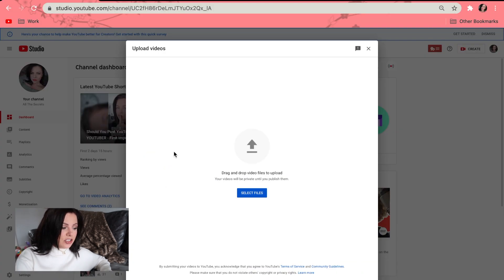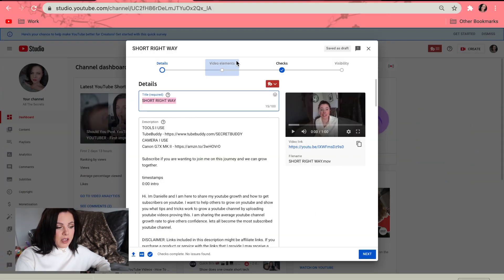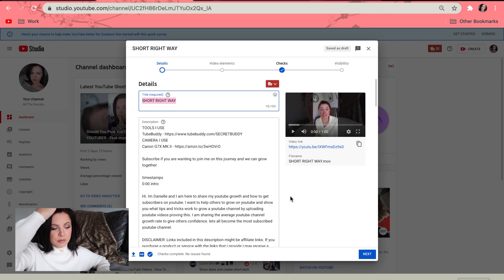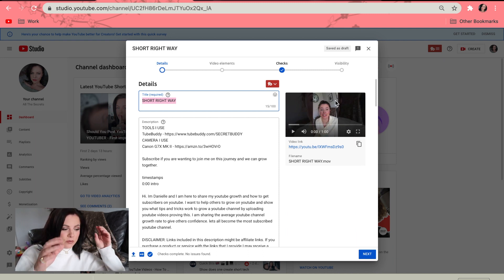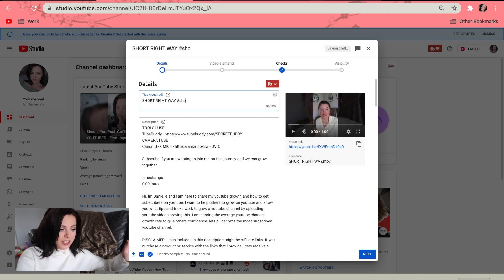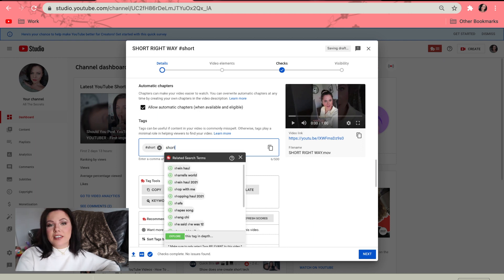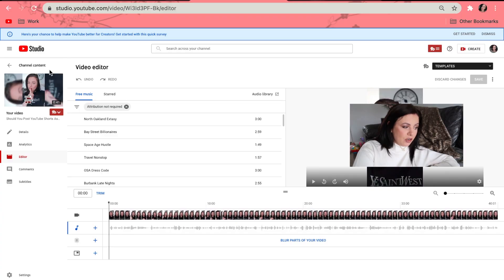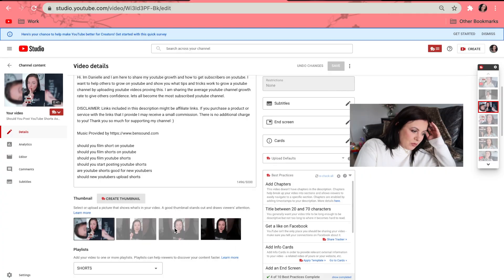How To Upload Shorts On YouTube From PC - Getting Paid Uploading Shorts On YouTube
I wanted to share a video on how to upload youtube shorts from pc as it is something i struggles with. For me i asked how to upload shorts from mac as thats what I have. I also answer the question can youtube shorts make money and how to get paid uploading youtube shorts. I hope this youtube shorts tutorial helps.

CAMERA I USE
Canon G7X MK II

timestamps
0:00 intro
1:02 how to upload shorts from pc
3:03 monetizing shorts
6:09 help

Hi. Im Danielle and I am here to share my youtube growth and how to get subscribers on youtube. I want to help others to grow on youtube and show you what tips and tricks work to grow a youtube channel by uploading youtube videos proving this.

 how to upload shorts from laptop